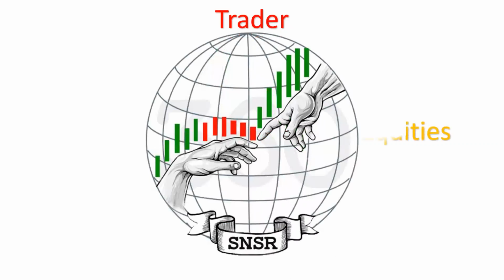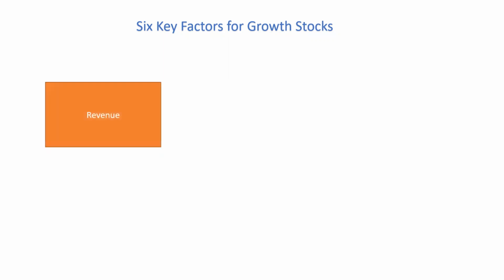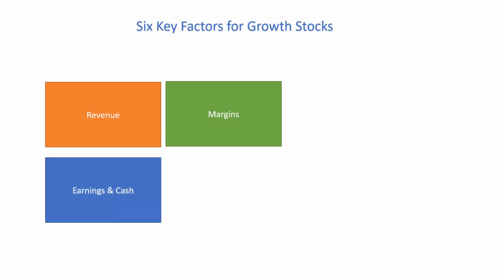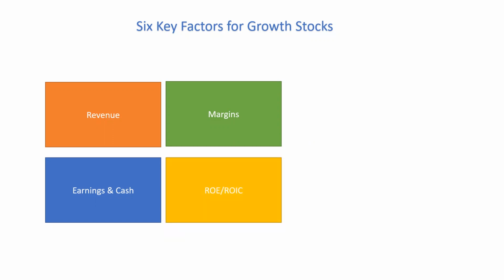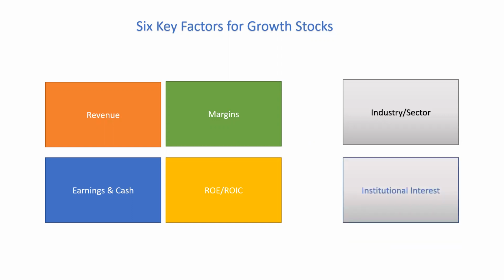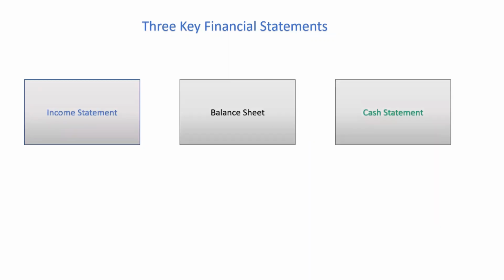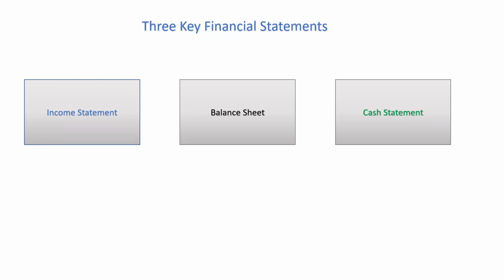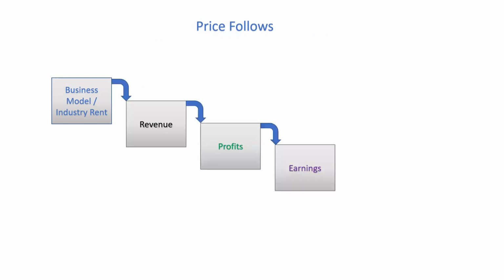6 key factors for selecting Growth Stocks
This video discusses the six key factors present in Growth Stocks and touches on the Financial Statements